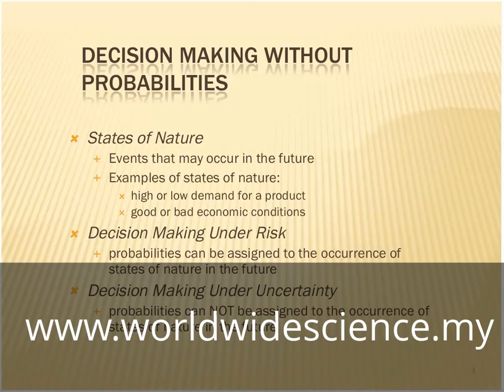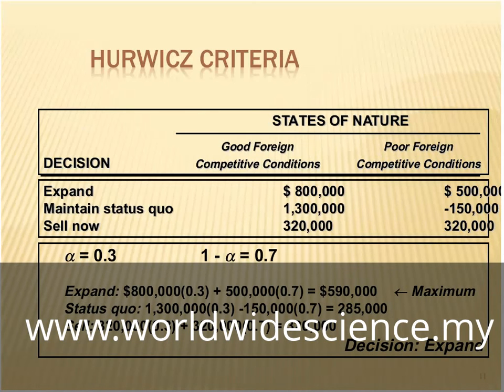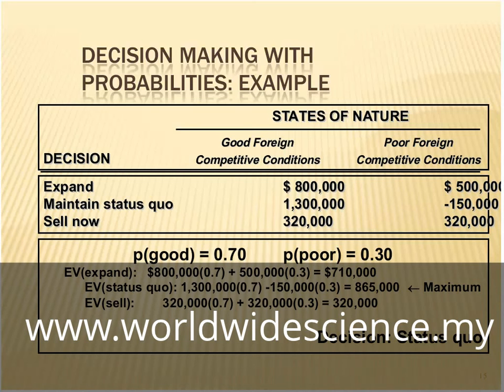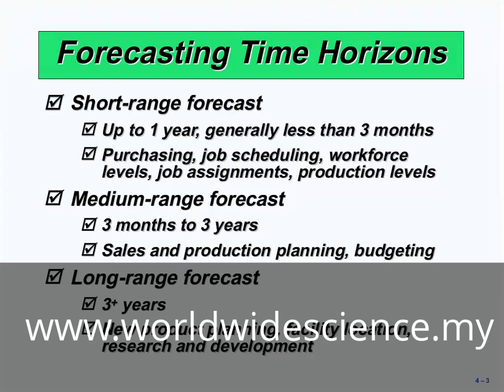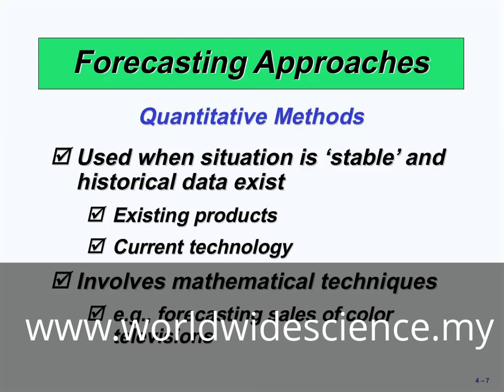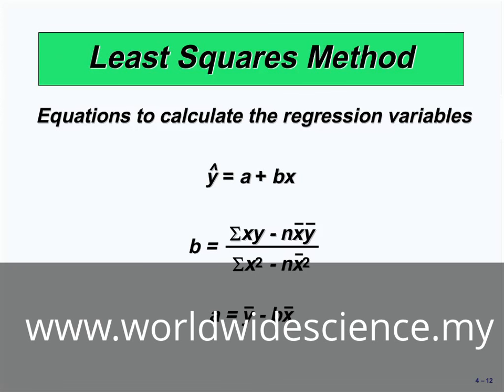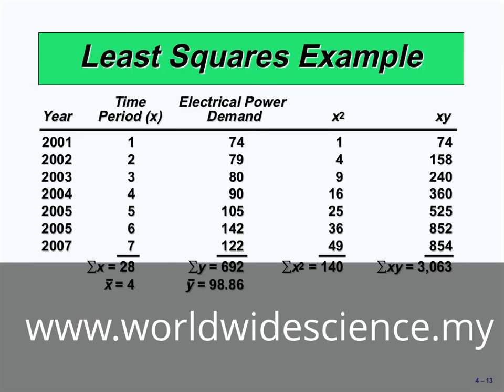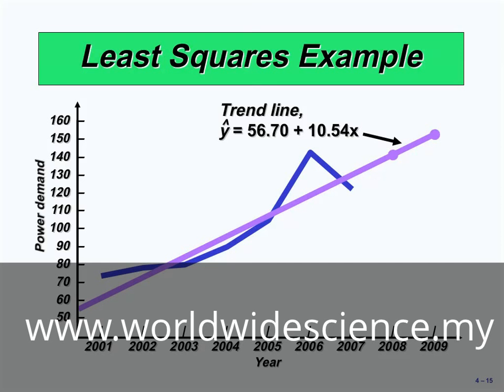Operation Management Class No.5